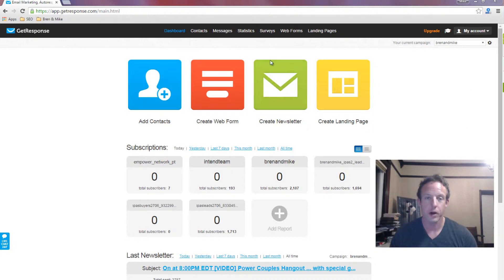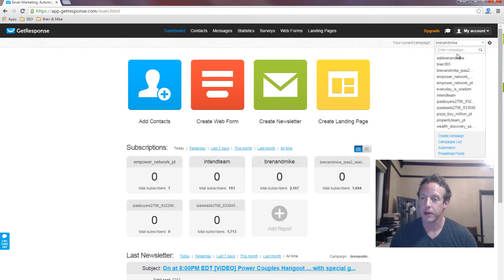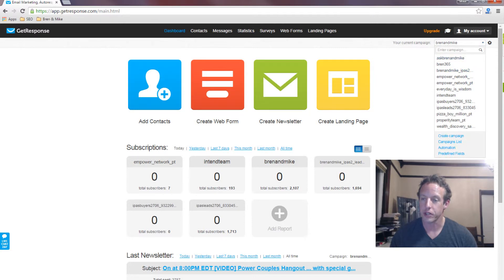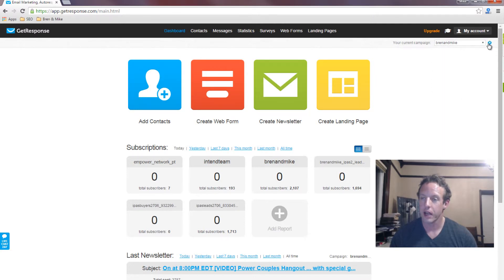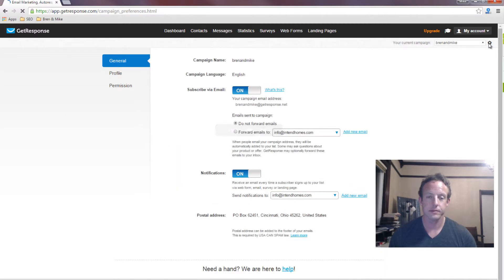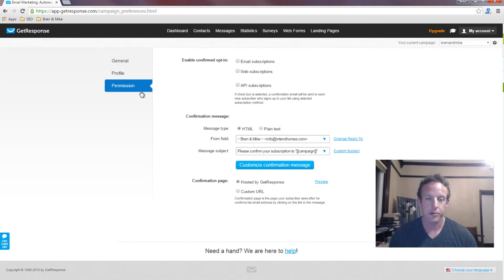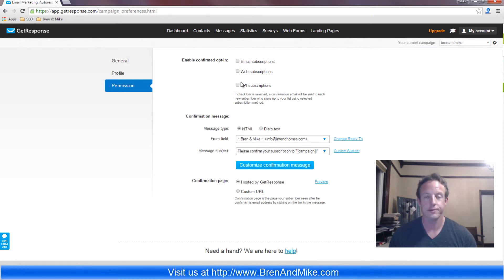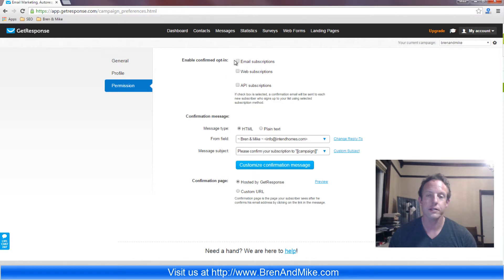How to Turn Off the Double Opt-in in GetResponse - Bren & Mike Show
How to Turn Off the Double Opt-in in GetResponse

An often overlooked setup for a campaign in GetResponse is knowing how to turn off the double opt-in in GetResponse.

If you do not turn off the double opt-in you could be losing possible leads as people opting into your will have to go through a confirm their subscription via link in an email if double-opt in is on.

That is why it is important to know how to turn off the double opt-in in GetResponse.

0:10 Intro to how to turn Off the double opt-in in GetResponse
0:48 First step in how to turn Off the double opt-in in GetResponse is to choose the campaign
1:01 Uncheck all the settings
1:16 For more email tips, like how to turn Off the double opt-in in GetResponse, check out our blog at

Video: Bren & Mike Show - How to Turn Off the Double Opt-in in GetResponse